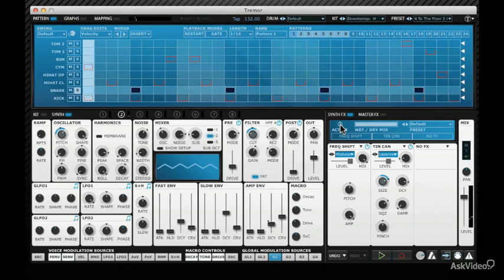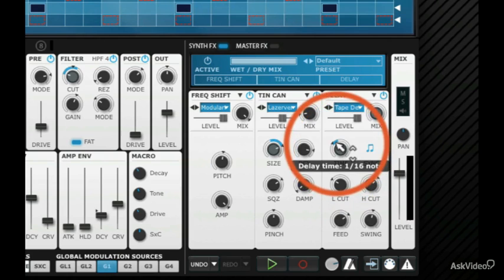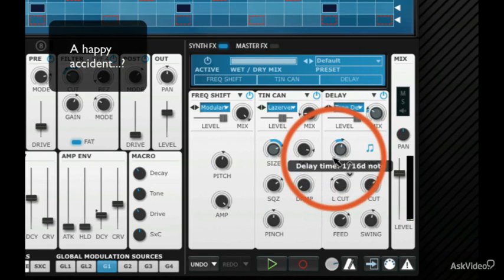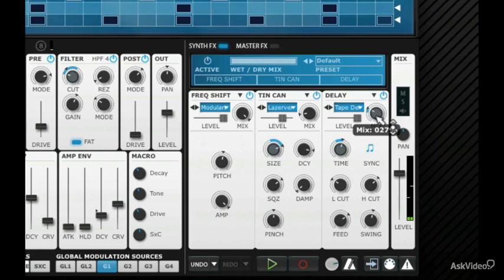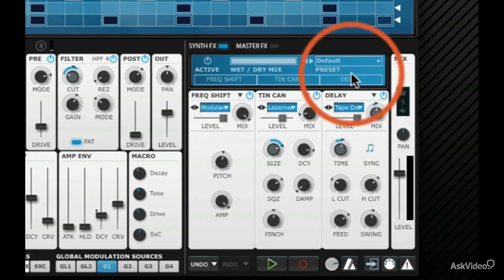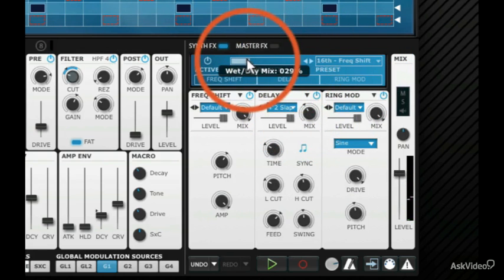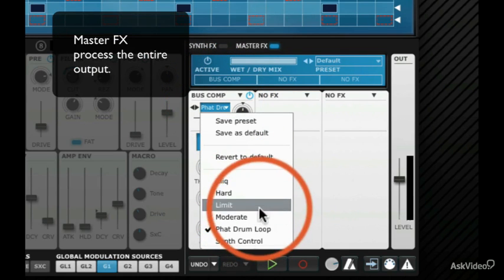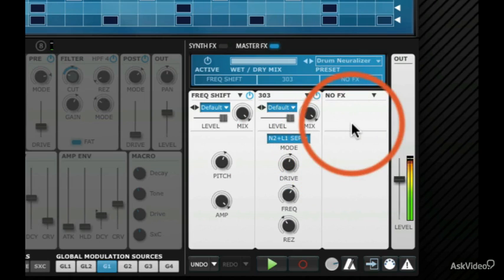Tremor: Tremor Explored - 23. Using Effects Chains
Tremor: Tremor Explored by Hollin Jones
Video 23 of 36 for Tremor: Tremor Explored

FXpansion shakes up the world of drum machines with this incredibly powerful variation on the beatbox theme. Thats because Tremor is a unique virtual instrument capable of creating beats with incredible new features and some never-seen-before flexibility. Hollin Jones takes you through Tremor and shows you all you need to know to create your own amazing beats.

What make Tremor so cool is that it allows you to use 8 distinct sequencers, each with its own synthesis engine!Hollin guides you, step by step, through the creation of sounds and patterns in Tremor. He'll show all the ins and out of Tremor's interface and the unique way it approaches drum sequencing, as well as its super powerful modulation system, TransMod. Once you have a killer beat, you can go ever deeper: Tremor gives you envelopes, LFOs and FX section to further enhance and morph your sounds!

So get ready to go where no drum machine sequencer has gone before...with master programmer Hollin Jones as your guide. And while you're here, don't forget to check out all of the other killin' courses on DAWs, Soft-synths, and Recording in our ever-expanding library!